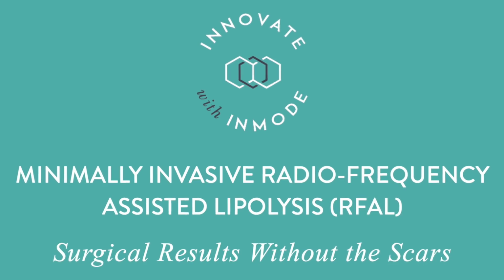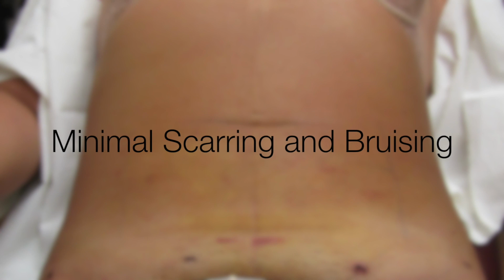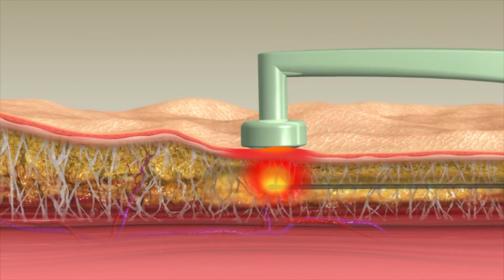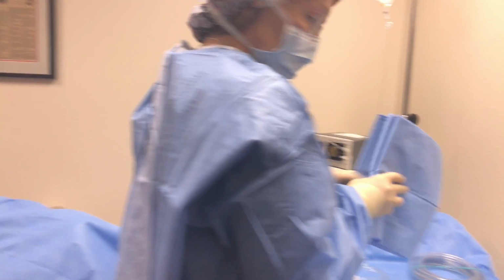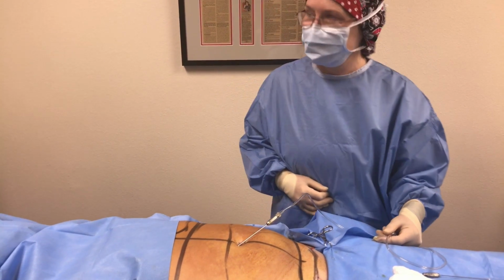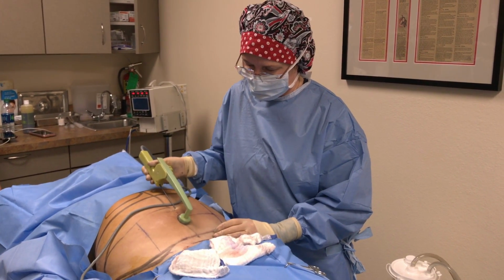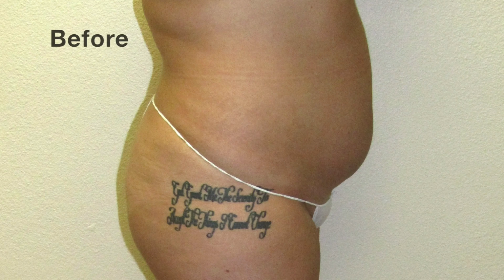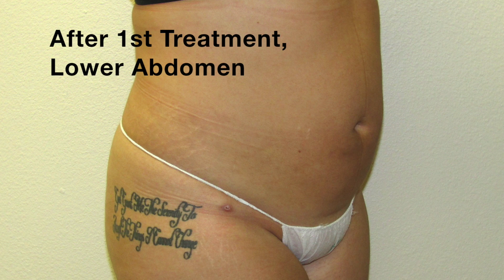BodyTite RFAL | Cynthia Mizgala MD FACS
Cynthia Mizgala MD now offers BodyTite RFAL (radio-frequency assisted liposuction) in New Orleans, LA. BodyTite removes unwanted fat with minimal scarring and bruising. Clinical studies show that it has the most skin tightening of all the current liposuction technologies. You can return to normal activities immediately after the procedure.

Watch as Dr. Cynthia Mizgala gives a brief overview of the RFAL technology.